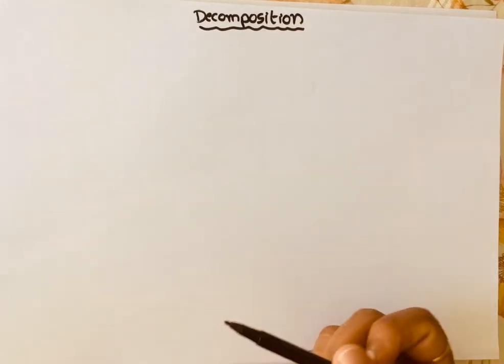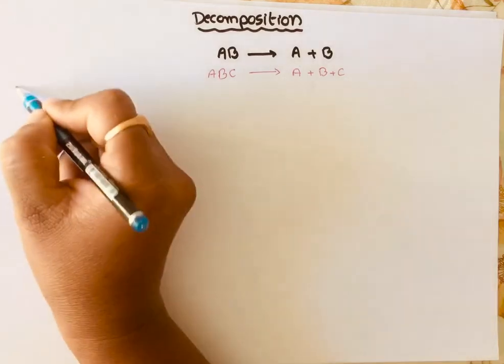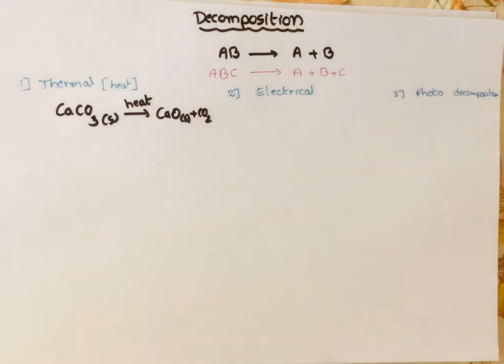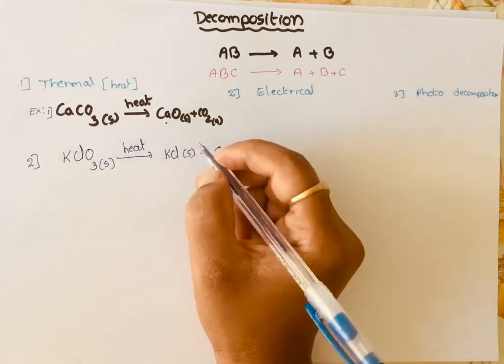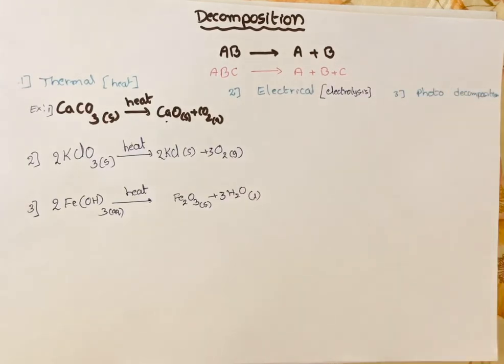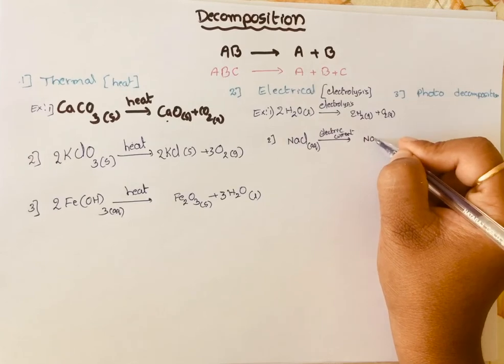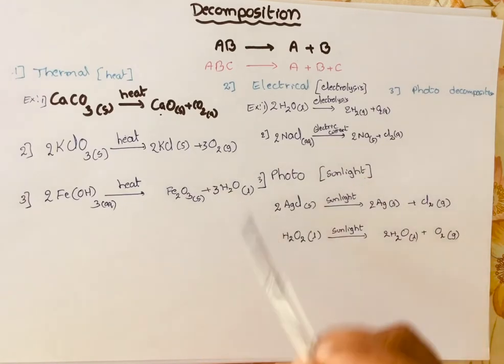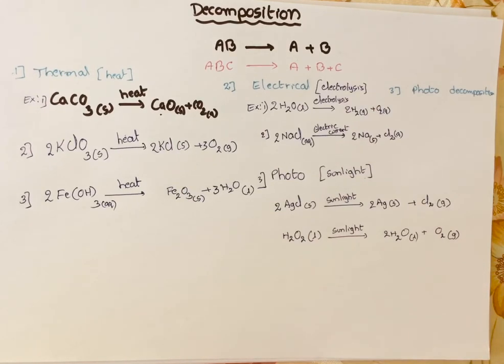Types of dissociation (decomposition) reactions//Thermal, electrical and photo decomposition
Reactions where one compound undergo dissociation into two are more compounds are called dissociation or decomposition reaction.
Dissociation reaction are of two types
1) Thermal (by heat)
2) Electrical (by electric current)
3) Photo
Please watch complete video to understand in details